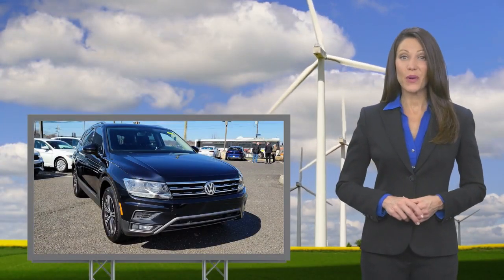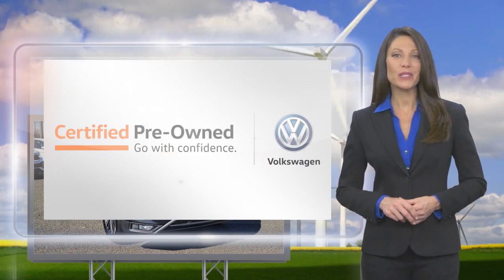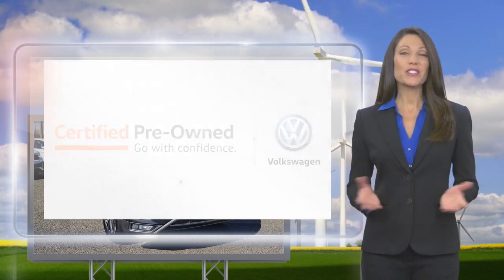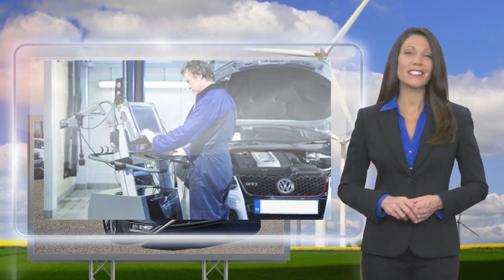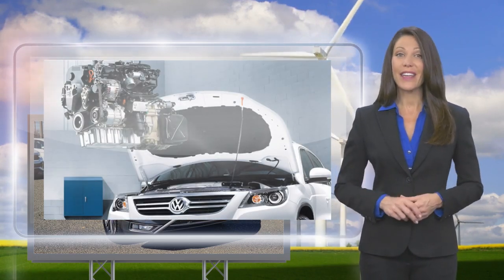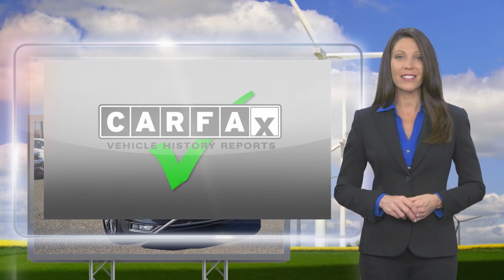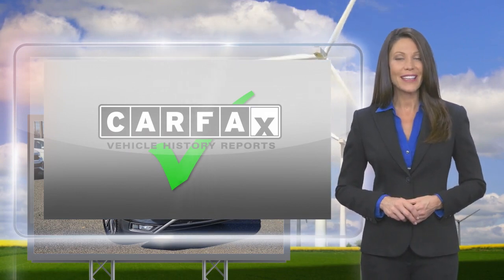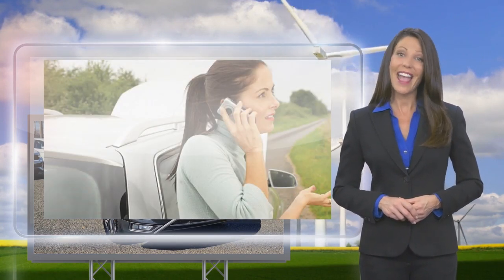Certified 2019 Volkswagen Tiguan SEL, Cherry Hill, NJ V50414A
Cherry Hill Imports

Text KM026098 to 96300 We have the best prices on all Volkswagen models.. Recent Arrival! **VW CERTIFIED** Clean CARFAX. 2019 Volkswagen Tiguan 2.0T SEL Black 21/29 City/Highway MPG AWD.At Cherry Hill Imports you can buy and finance with confidence. We will provide you with an excellent buying experience you will brag to your friends about. We buy cars, all years makes and models.

[RLVID:9912:2339feab01b706f1:e80ac7b7660f9827:1]